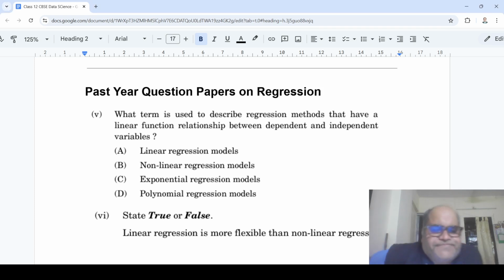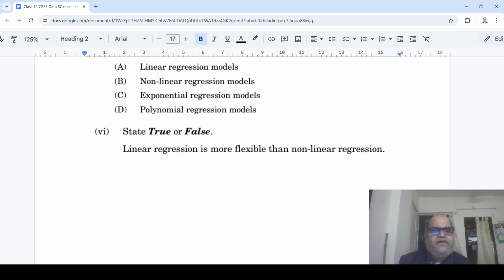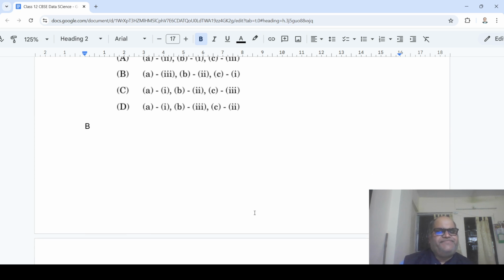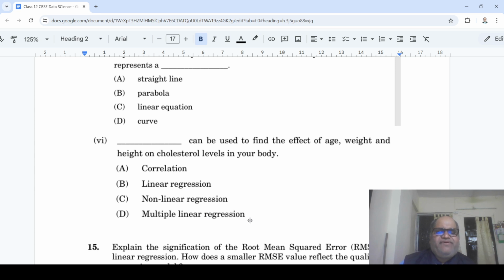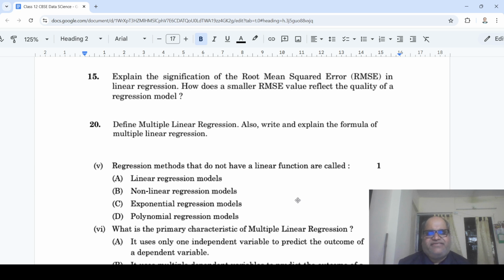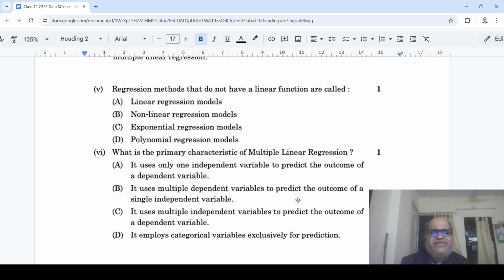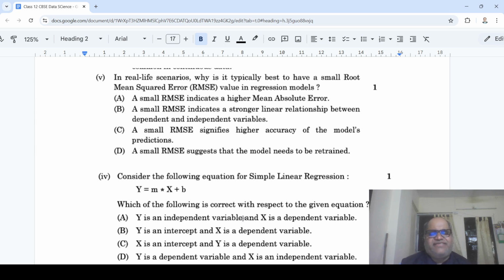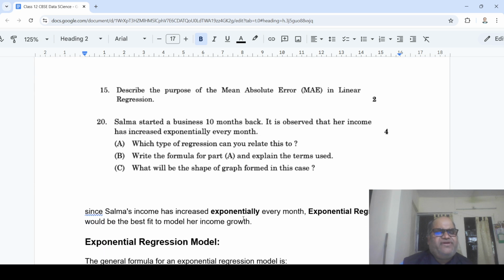Board Exam Question Regression All